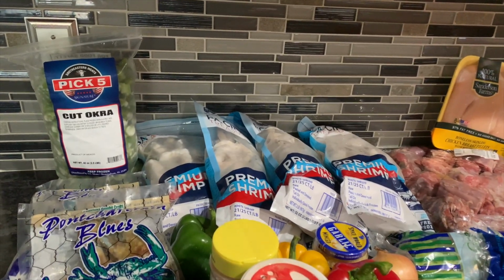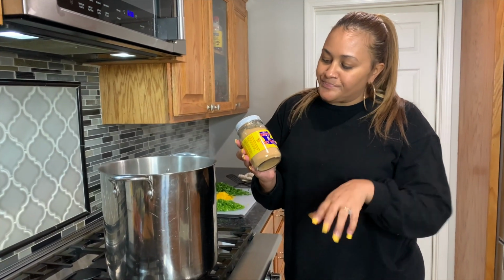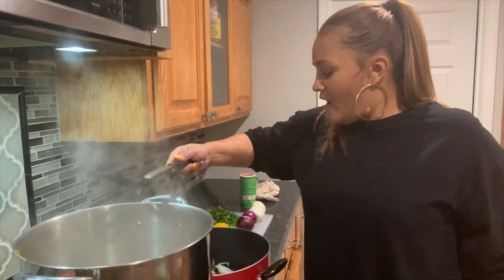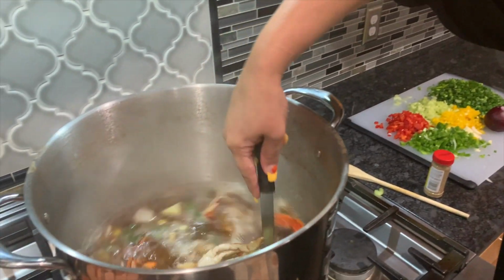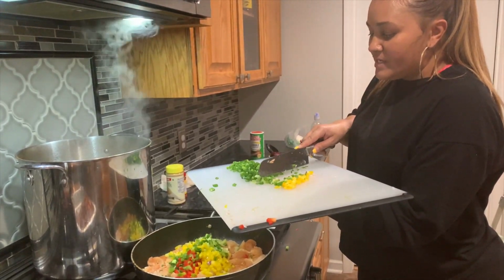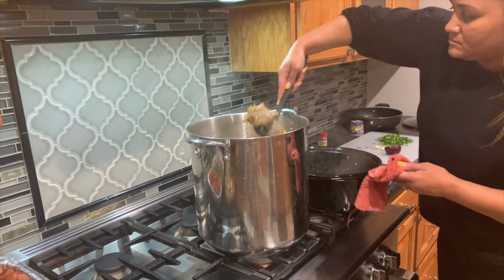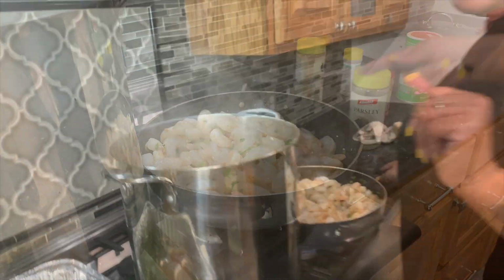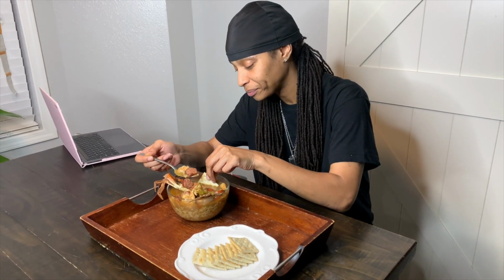HOW TO COOK MY HOMEMADE LOUISIANA GUMBO | VOLGMAS 10 | FT.SAM